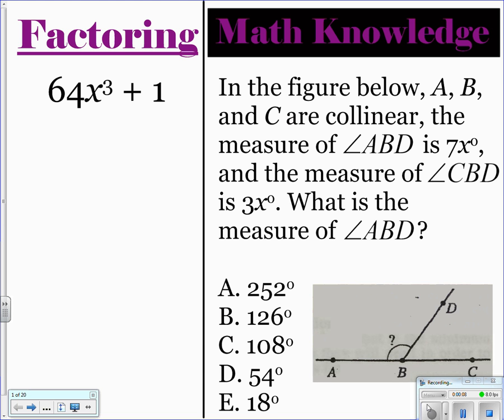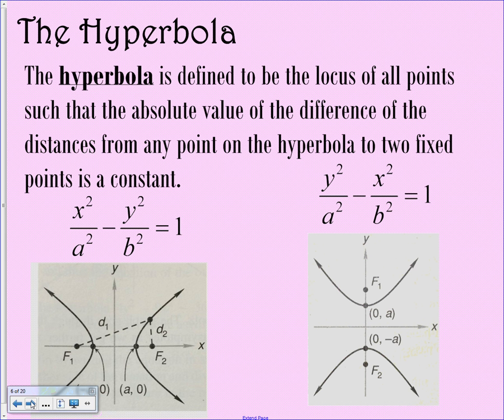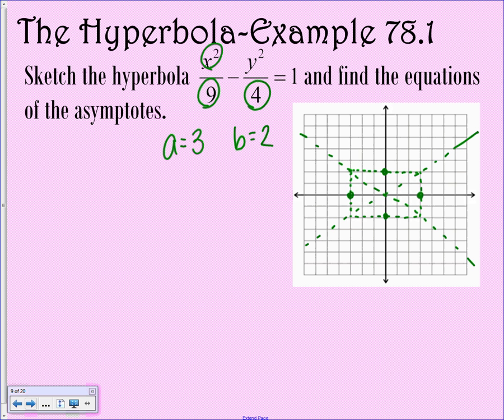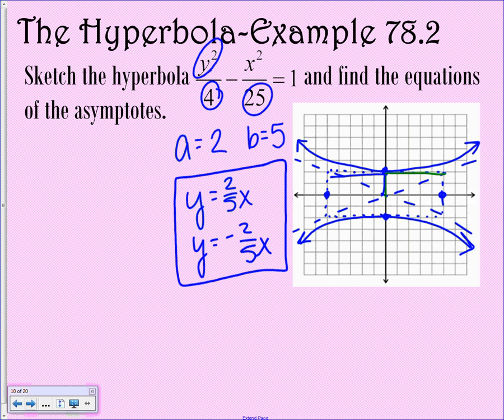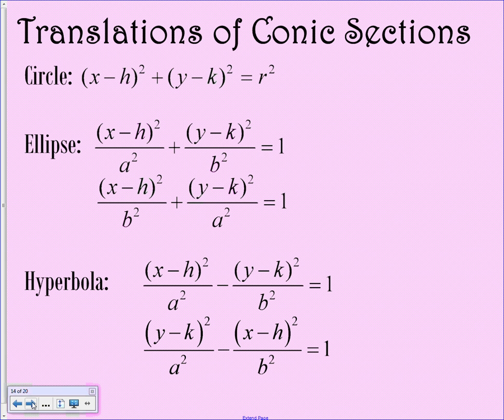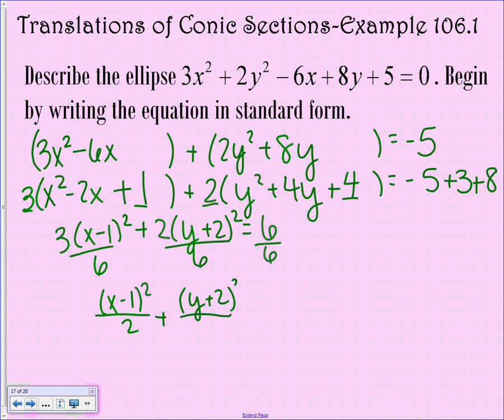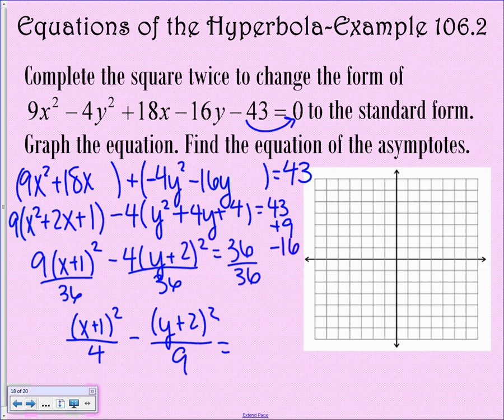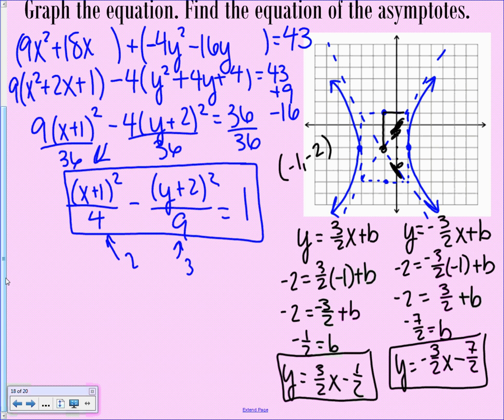Saxon Pre Calc Lesson 78 & 106 2016